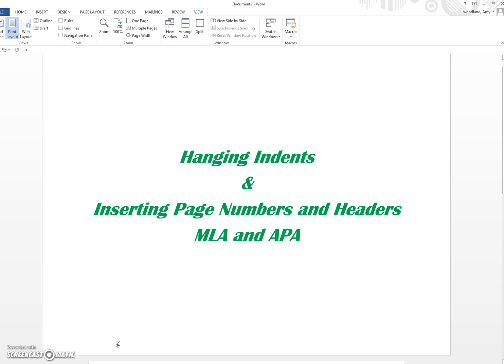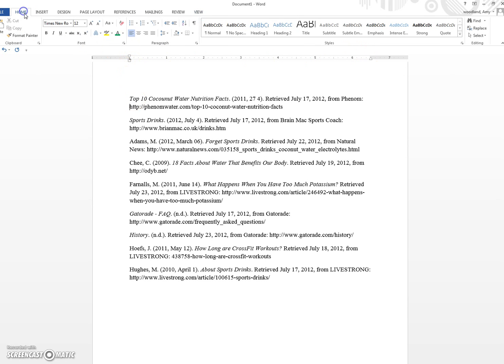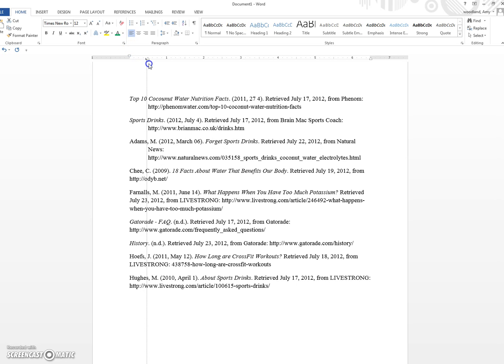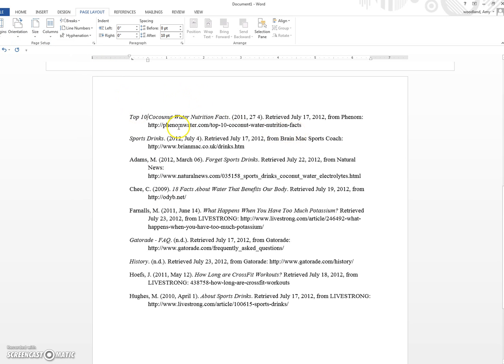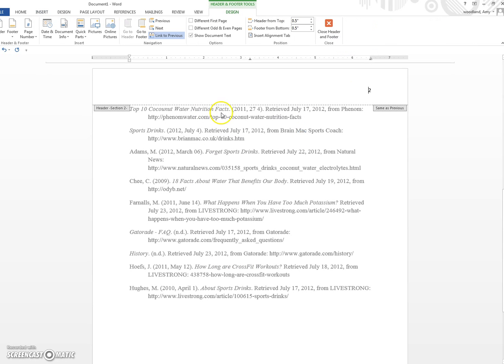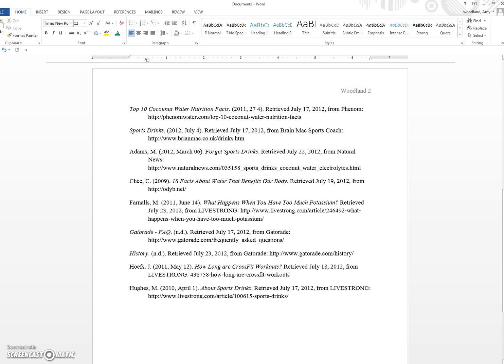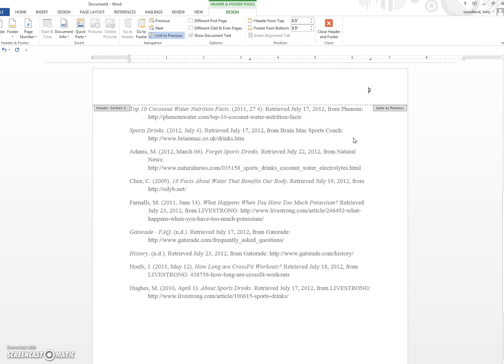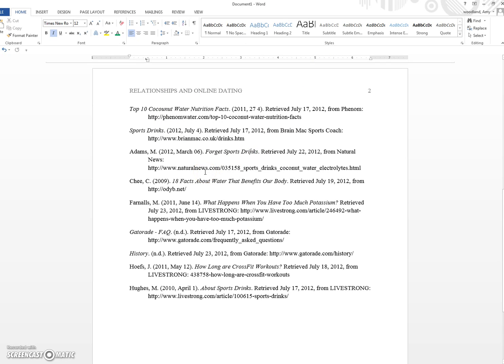Hanging Indents and Headers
This video walks my Comp I students through how to create hanging indents in References and Works Cited pages, and it shows how to set up internal page headers in both MLA and APA formats.